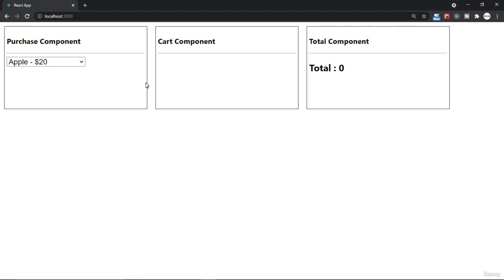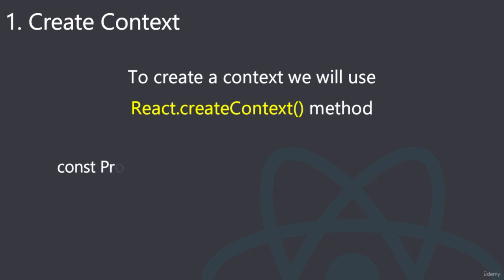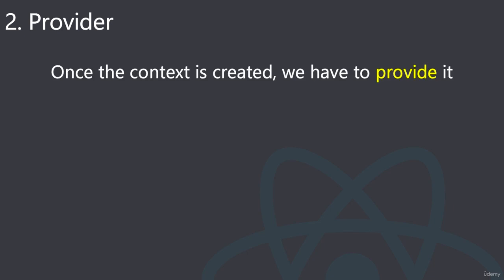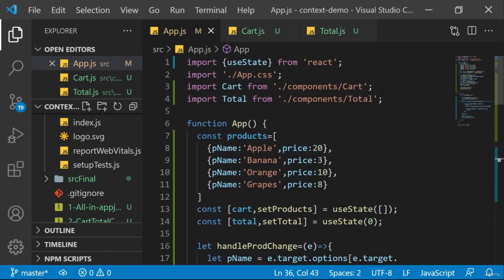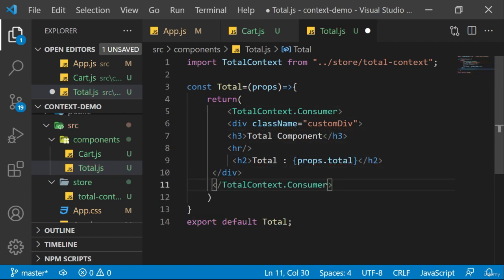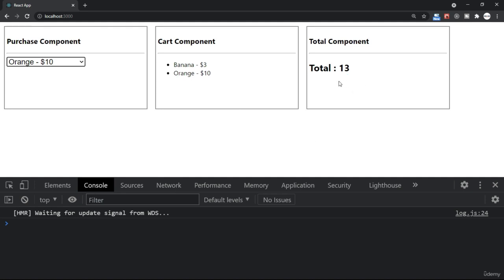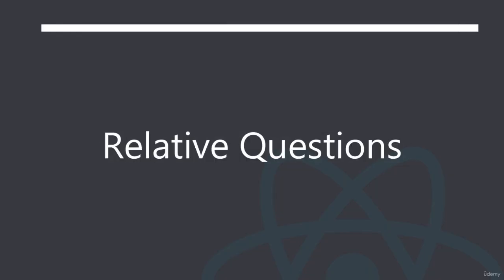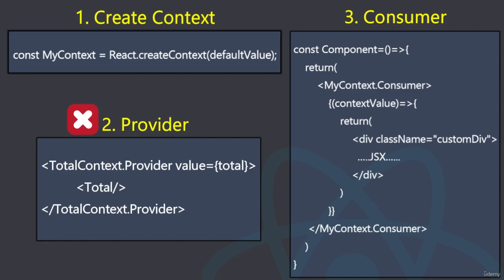4 context API Implementation